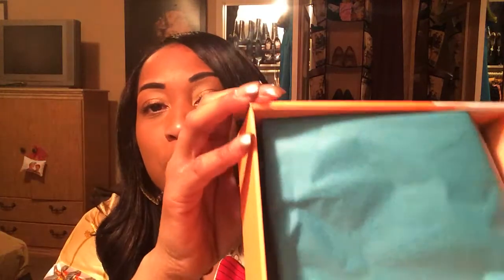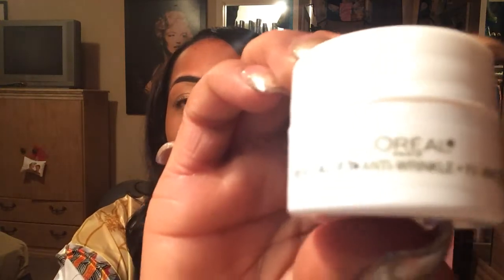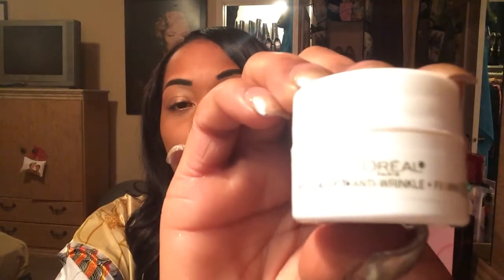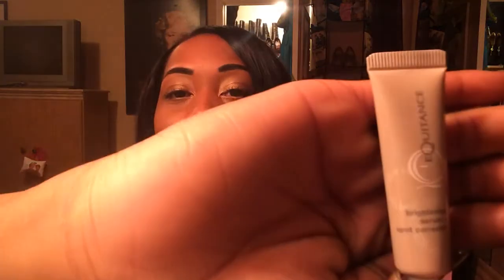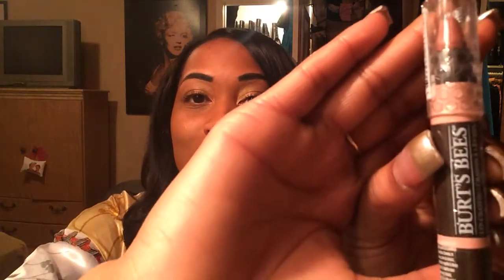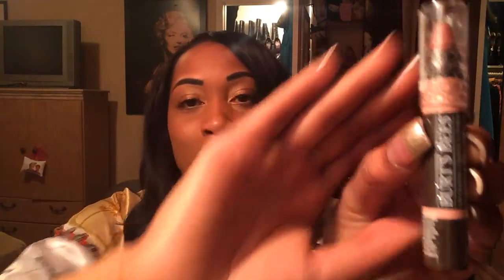Racquelle's Room: Beauty Army box!!!November 2014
Check out the beauty products for this month. If you'd like to look them up the names are as follows; Vincent Longo: Lip and cheek gel stain (Angels Touch), L'oreal Revitalift, Equitance Brightening Serum and Spot corrector, Enspri Intense Night Renewal cream, Juice Beauty Oil-Free Moisturizer (organic product), and Burt's Bees Lip Crayon (Sedona Sands). Enjoy my luvs!!!